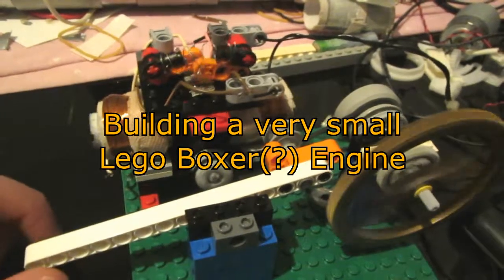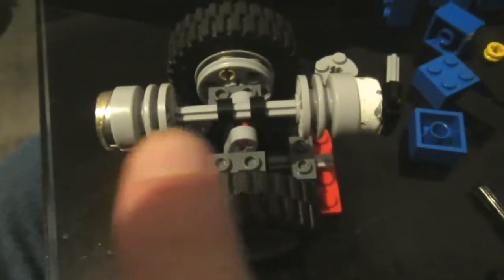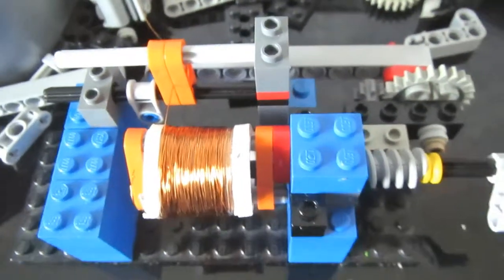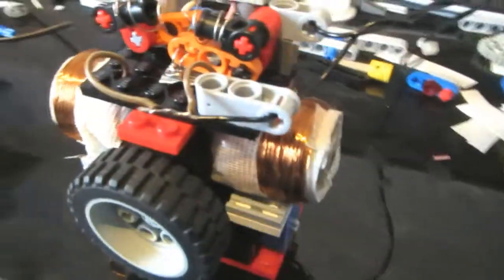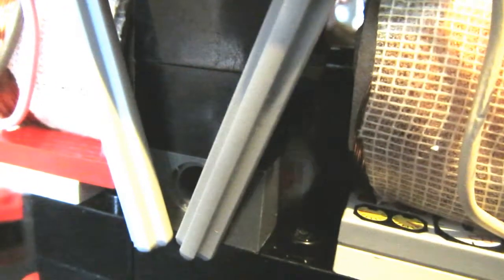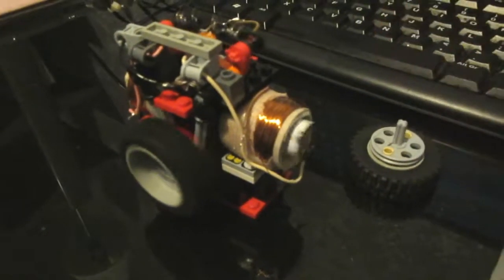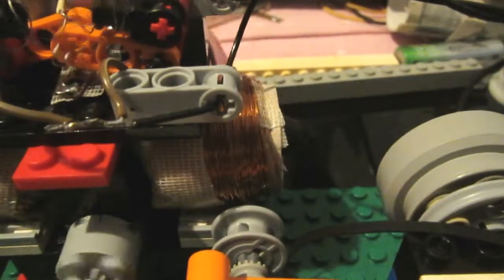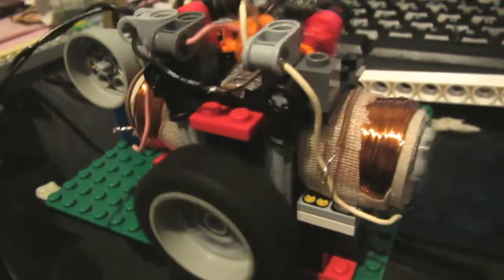Lego Boxer Engine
Wanted to challenge myself by building a 2 cylinder boxer engine, that would fit on a small Lego plate. Worked out quite well.